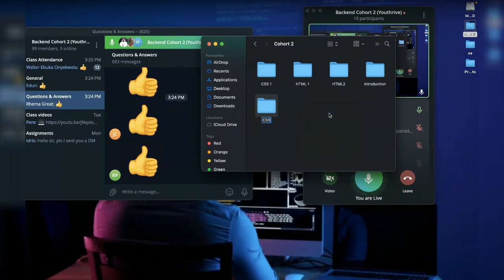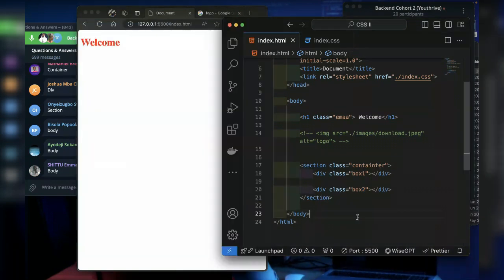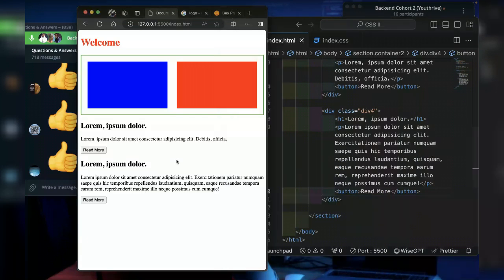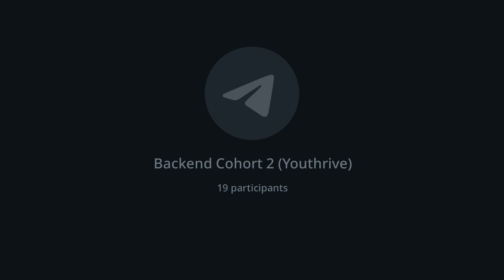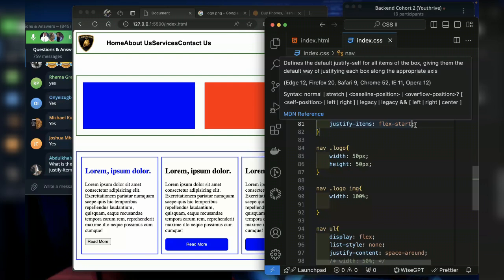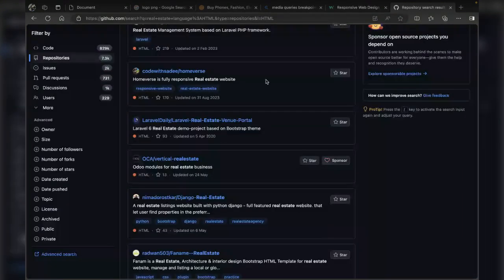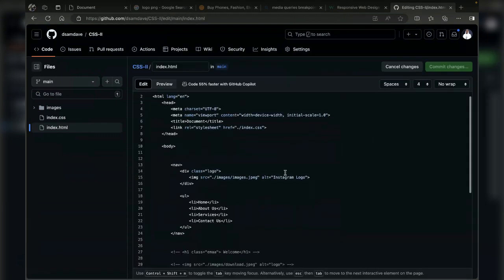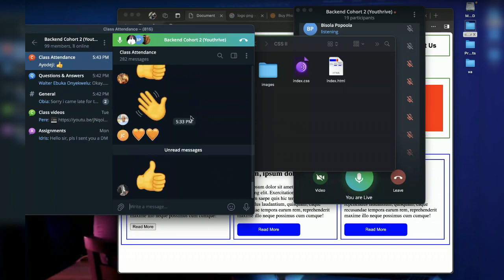HTML and CSS Layouts Mastering Display Properties, Padding, Margin and Flexbox (Week 3 Session 5)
In this class, we will delve into the foundational aspects of creating responsive and well-structured web layouts using HTML and CSS. Students will learn about various display properties, such as block, inline, inline-block, and none, and understand how these properties affect the positioning and behaviour of elements on a webpage.

We will explore the concepts of padding and margin to control spacing within and around elements, respectively. Additionally, the class will cover the powerful Flexbox layout model, which enables the creation of flexible and efficient layouts with minimal code. By the end of the session, students will be equipped with the skills to design and implement visually appealing and responsive web pages.